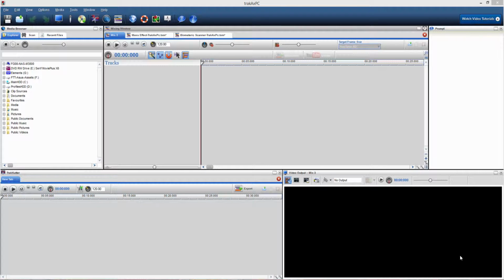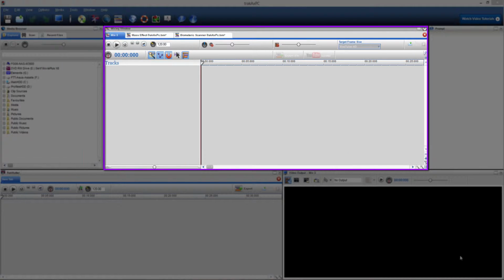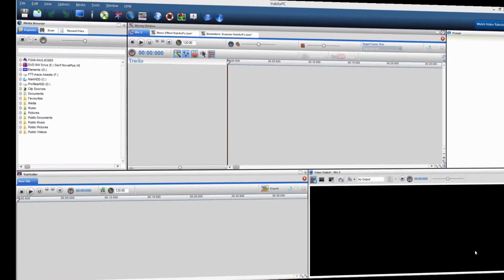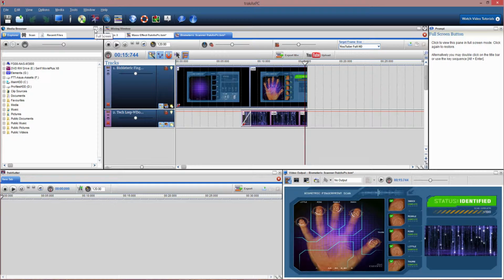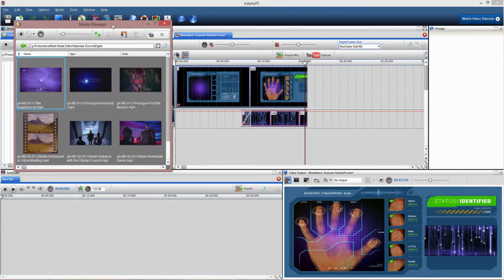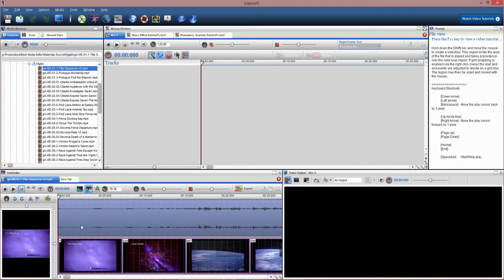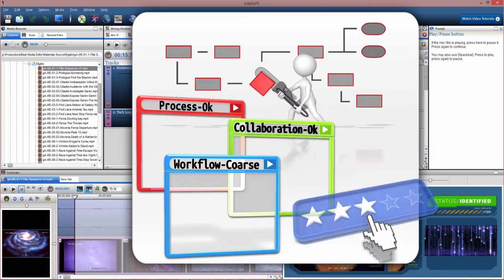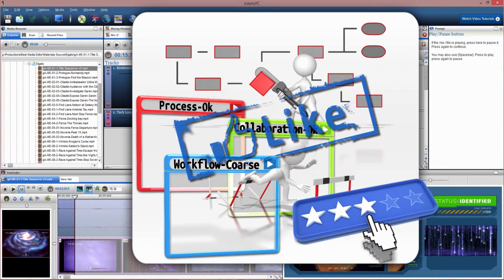Mediapreneur - HighAndes TrakAxPC v4 (Interface)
HighAndes Ltd TrakAxPc v4, the interface covers; workflow to execute a task. And the collaboration of the components.